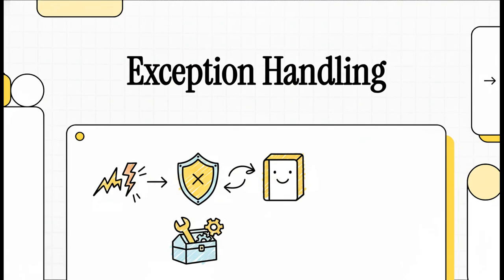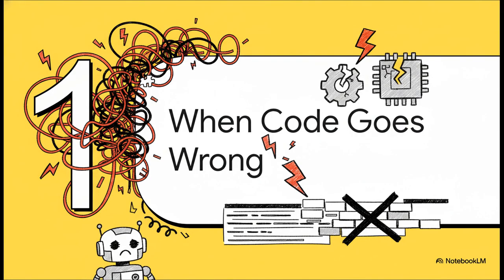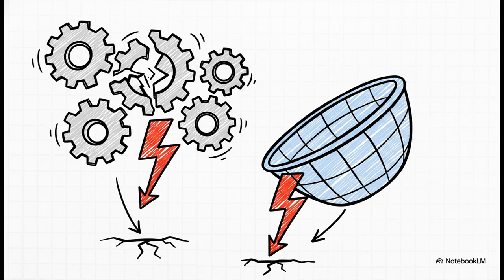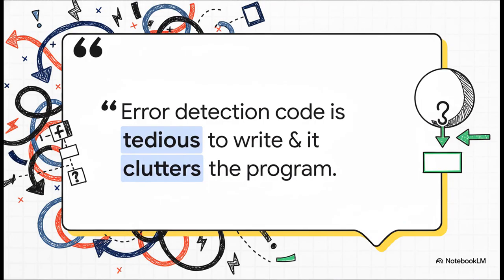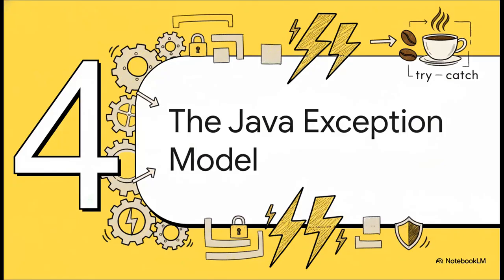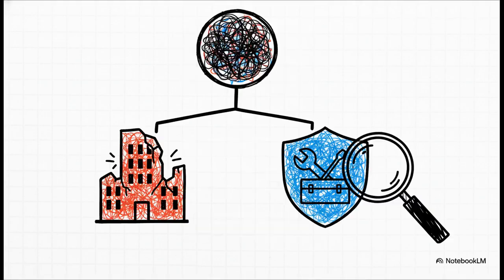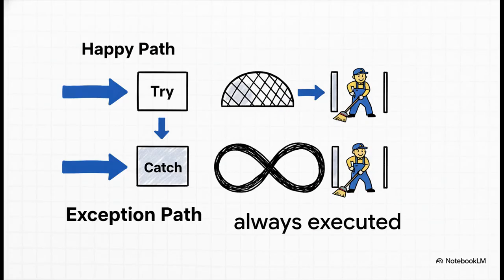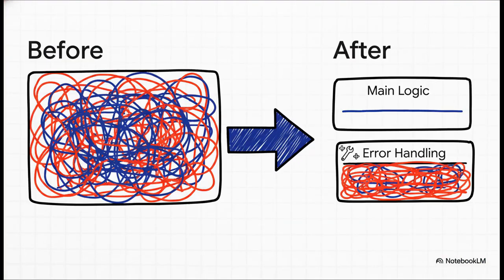Exception Handling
answering the question What is Exception Handling? How it works in Java?